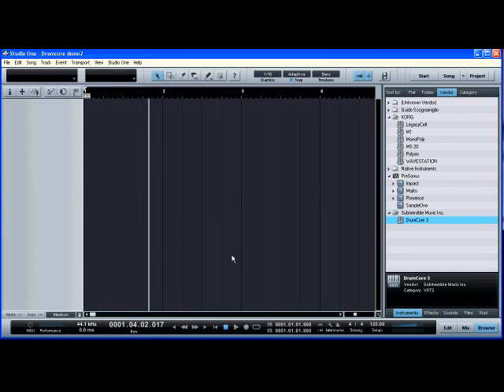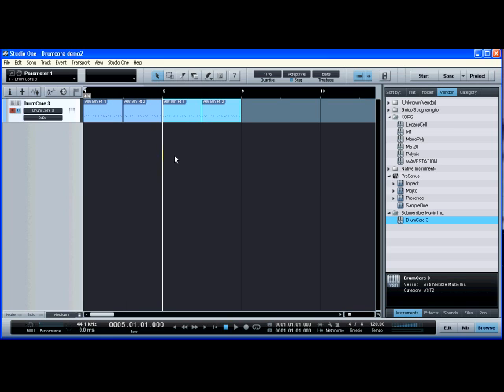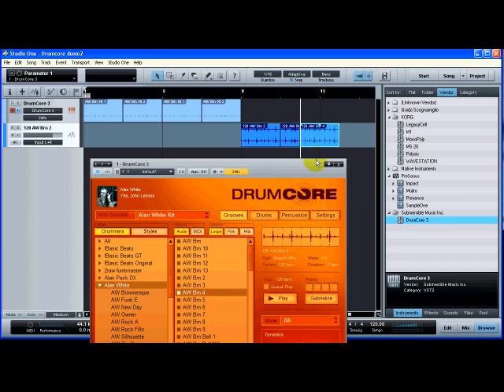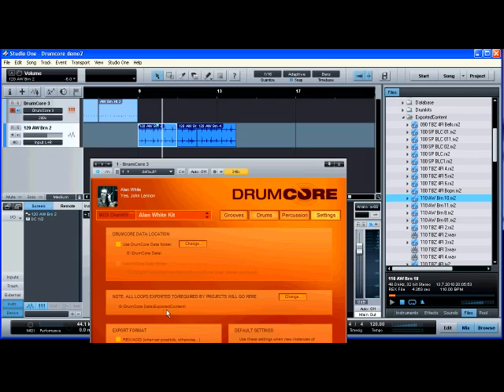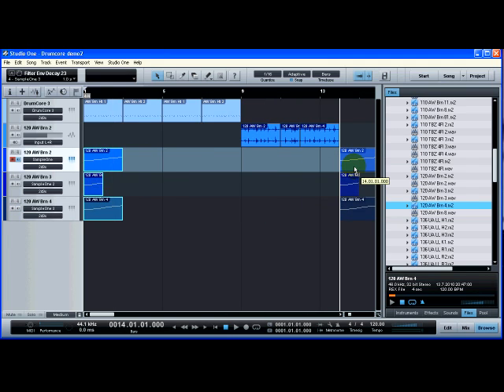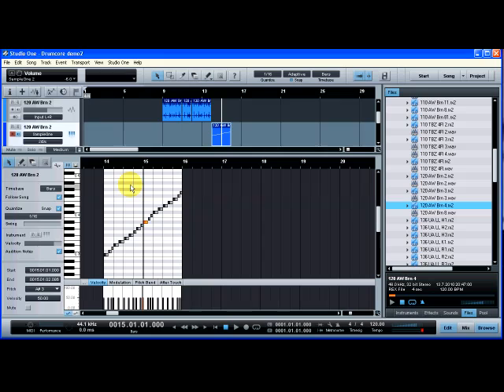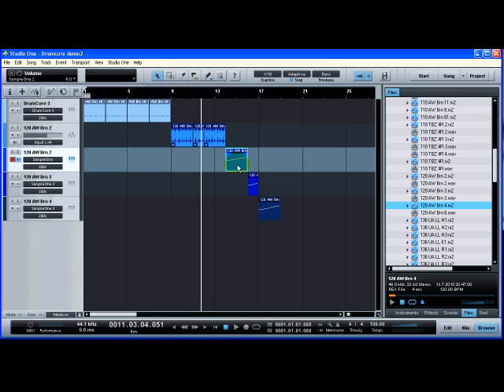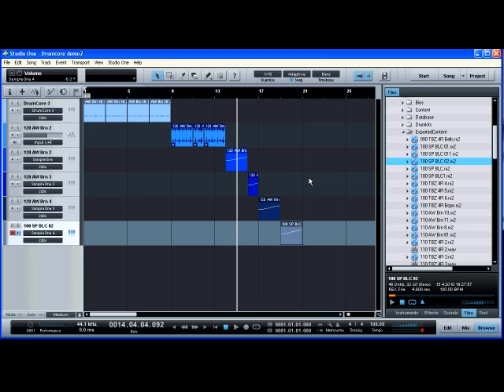Studio One and Drumcore; midi wav and rex.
Tutorial showing the process of importing and editing Drumcore drum loops in StudioOne. Focusing on midi, wav, and rex.